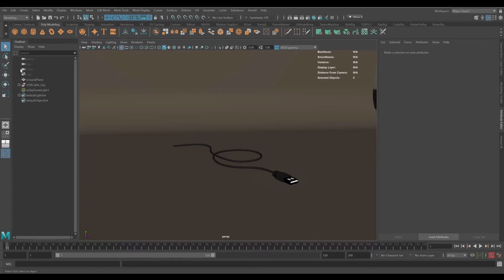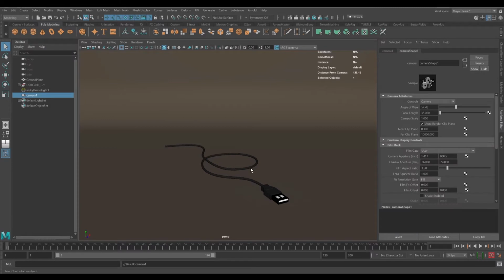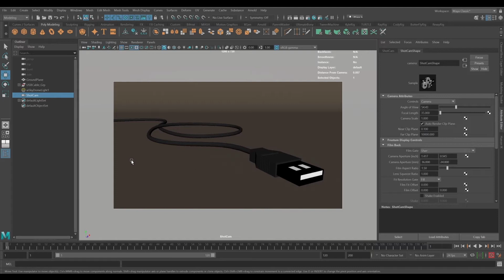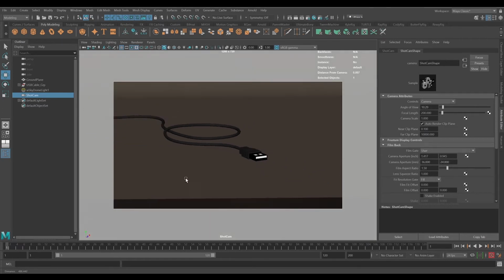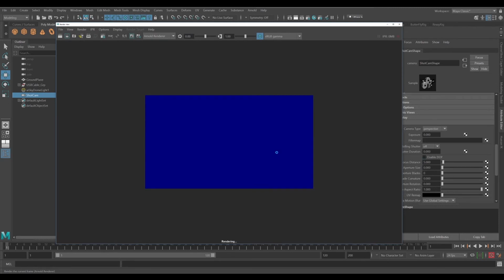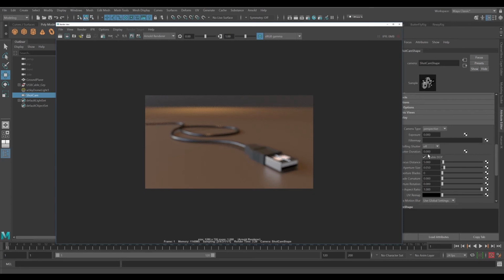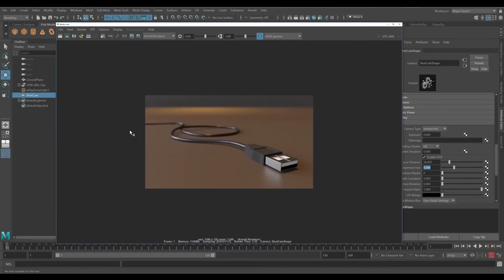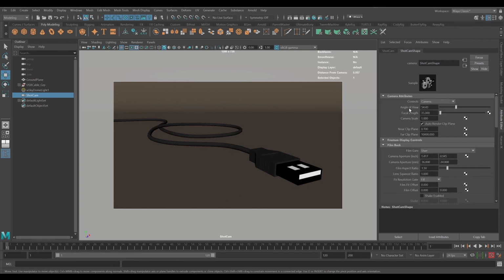Learn Maya Episode 16 - Cameras and Depth of Field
In this video we look at the basics of using cameras in Maya and adjust settings such as Depth of Field to create a blurred background. This video is meant for beginners and anyone looking for a refresher.